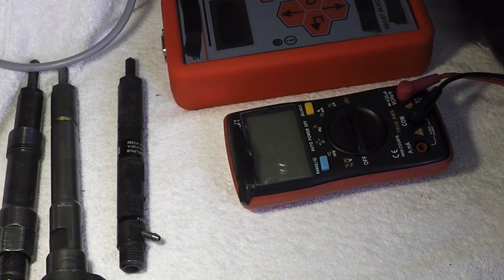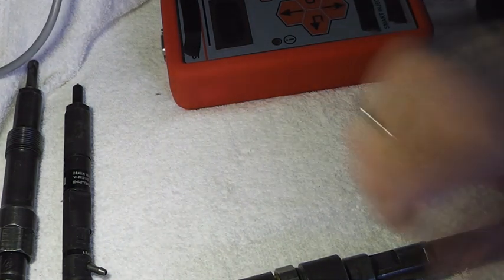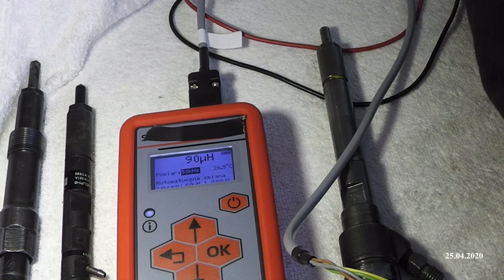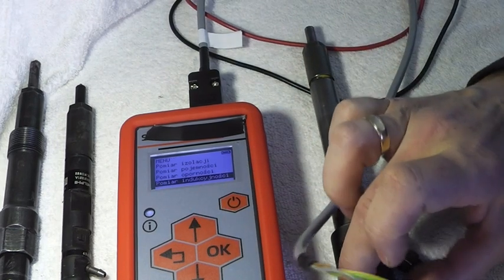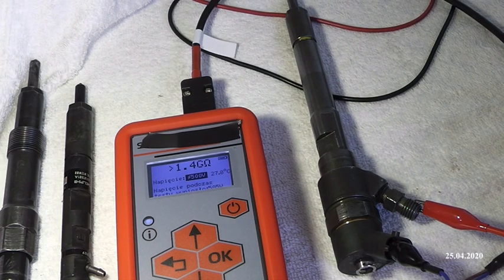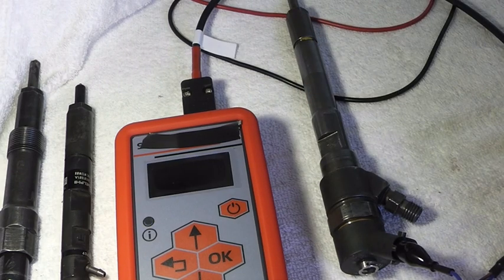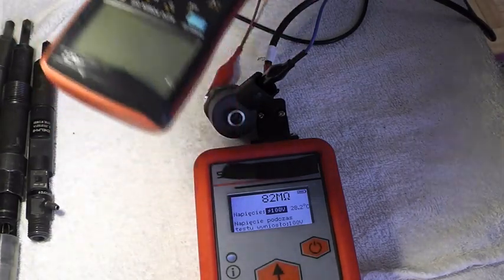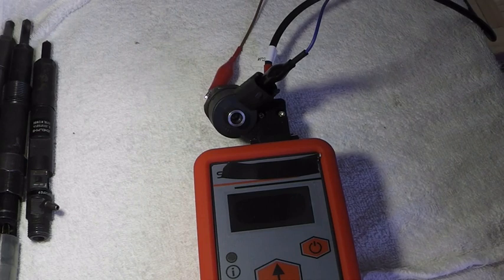EXPERT JAK I CO SPRAWDZIĆ W WTRYSKU BOSCH COMMON RAIL 2020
Film pokazuje sprawdzenie wtrysku elektromagnetycznego bosch pod kątem sprawności elektroniki. Sposób pomiaru , parametry oraz mozliwa usterka to warianty jakie trzeba sprawdzić gdy jest podejrzenie iż problem pochodzi z cewki lub ECU wyświetla usterkę odwodu wtrysku lub jest przekroczony zakres parametrów . Uwaga na filmie test izolacji występuje przy napięciu przekraczającym dopuszczalne bezpieczne napięcia dla zdrowia i życia , dlatego podczas tego pomiaru należy zachować OSTROŻNOŚĆ
Zapraszam
Film z 2020

The video shows how the Bosch electromagnetic injection is checked for the efficiency of the electronics.  The measurement method, parameters and a possible fault are the variants that need to be checked when there is a suspicion that the problem comes from the coil or the ECU displays a fault in the injection circuit or the parameter range is exceeded.  Note in the video, the insulation test occurs when the voltage exceeds the acceptable safe voltage for health and life, therefore you should be CAREFUL during this measurement

Das Video zeigt, wie die elektromagnetische Einspritzung von Bosch auf die Effizienz der Elektronik überprüft wird.  Die Messmethode, Parameter und ein möglicher Fehler sind die Varianten, die überprüft werden müssen, wenn der Verdacht besteht, dass das Problem von der Spule kommt oder das Steuergerät einen Fehler im Einspritzkreis anzeigt oder der Parameterbereich überschritten wird.  Beachten Sie im Video, dass der Isolationstest stattfindet, wenn die Spannung die akzeptable sichere Spannung für Gesundheit und Leben überschreitet, daher sollten Sie bei dieser Messung VORSICHTIG sein

Videoen viser Bosch elektromagnetisk injeksjonssjekk for effektiviteten til elektronikken. Målemetoden, parametere og en mulig feil er variantene som må kontrolleres når det er mistanke om at problemet kommer fra spolen eller ECU viser en feil i injeksjonskretsen eller parameterområdet overskrides. Merk på videoen, isolasjonstesten skjer når spenningen overstiger den akseptable sikre spenningen for helse og liv, derfor bør du være FORSIKTIG under denne målingen

O vídeo mostra a verificação da injeção eletromagnética da Bosch para a eficiência da eletrônica. O método de medição, os parâmetros e uma possível falha são as variantes que precisam ser verificadas quando há suspeita de que o problema vem da bobina ou a ECU apresenta uma falha no circuito de injeção ou a faixa de parâmetros é excedida. Observe no vídeo, o teste de isolamento ocorre quando a tensão excede a tensão segura aceitável para a saúde e a vida, portanto, você deve ter CUIDADO durante esta medição
O vídeo mostra a comprobación da inxección electromagnética de Bosch para a eficiencia da electrónica. O método de medición, os parámetros e unha posible avaría son as variantes que hai que comprobar cando existe a sospeita de que o problema procede da bobina ou a ECU mostra un fallo no circuíto de inxección ou se supera o rango de parámetros. Teña en conta que no vídeo, a proba de illamento ocorre cando a tensión supera a tensión segura aceptable para a saúde e a vida, polo que debes ter coidado durante esta medición.

Videon visar Boschs elektromagnetiska injektionskontroll för elektronikens effektivitet. Mätmetoden, parametrar och ett eventuellt fel är de varianter som behöver kontrolleras när det finns misstanke om att problemet kommer från spolen eller ECU:n visar ett fel i insprutningskretsen eller parameterområdet överskrids. Observera på videon, isolationstestet sker när spänningen överstiger den acceptabla säkra spänningen för hälsa och liv, därför bör du vara FÖRSIKTIG under denna mätning

Video irerekana Bosch electromagnetic inshinge yo kugenzura imikorere ya electronics. Uburyo bwo gupima, ibipimo nibishobora kubaho ni variant zigomba kugenzurwa mugihe hari gukeka ko ikibazo kiva muri coil cyangwa ECU ikerekana amakosa mumuzunguruko watewe cyangwa ibipimo birenze urugero. Icyitonderwa kuri videwo, ikizamini cyo gukumira kibaho mugihe voltage irenze voltage yemewe yubuzima nubuzima, ugomba rero kwitonda mugihe cyo gupima

El video muestra la verificación de la inyección electromagnética de Bosch para la eficiencia de la electrónica. El método de medición, los parámetros y una posible falla son las variantes que deben revisarse cuando se sospecha que el problema proviene de la bobina o la ECU muestra una falla en el circuito de inyección o se excede el rango de parámetros. Nota en el video, la prueba de aislamiento ocurre cuando el voltaje excede el voltaje seguro aceptable para la salud y la vida, por lo tanto, debe tener CUIDADO durante esta medición.

Il video mostra il controllo dell'iniezione elettromagnetica Bosch per l'efficienza dell'elettronica. Il metodo di misurazione, i parametri e un possibile guasto sono le varianti che devono essere verificate quando si sospetta che il problema provenga dalla bobina o che la ECU mostri un guasto nel circuito di iniezione o il range dei parametri sia superato.